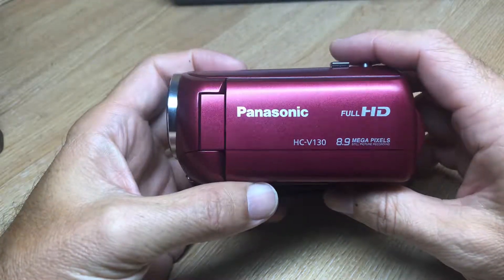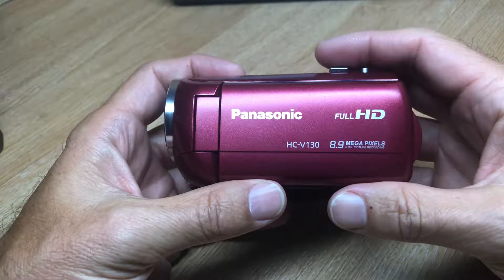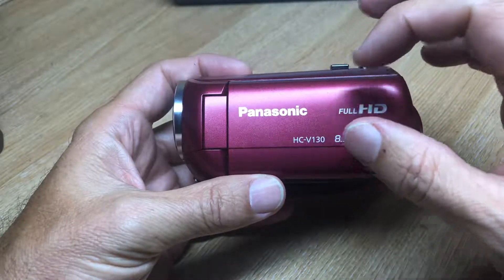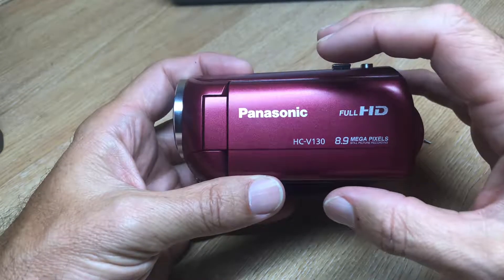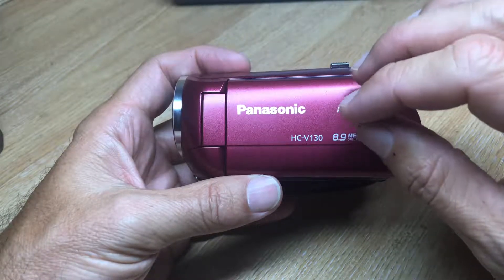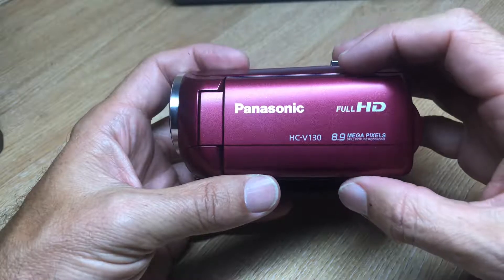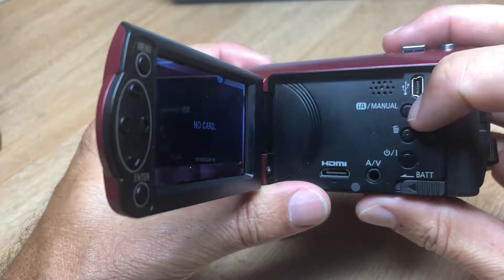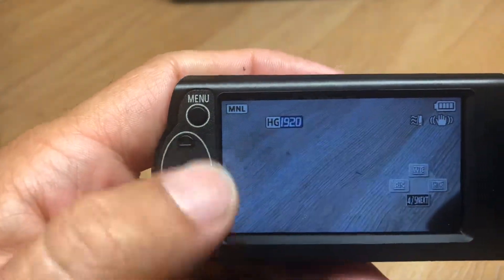CWB Custom White Balance setting for the Panasonic V130 full spectrum camcorder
Setting the cwb custom white balance on the full spectrum converted Panasonic V130 by Infraready. Balancing the image to monochrome is an important factor for yielding perfect full spectrum images when the cam is paired with infrared illumination for night vision use